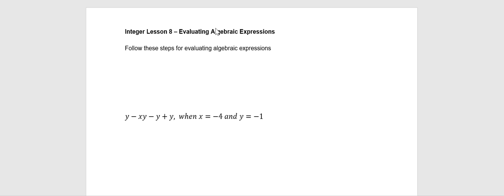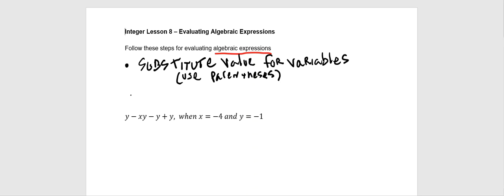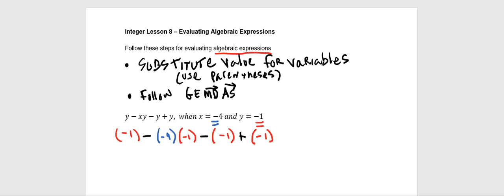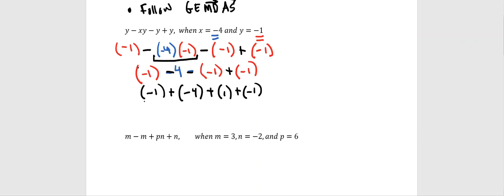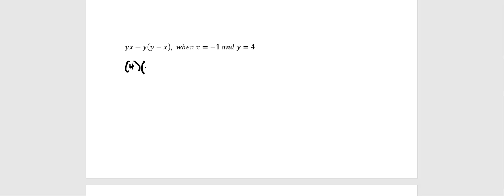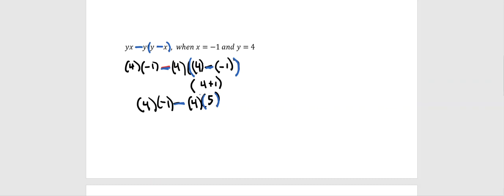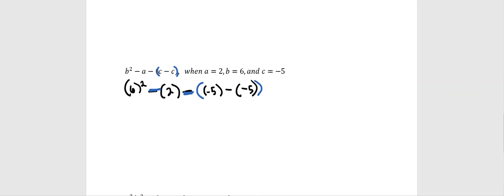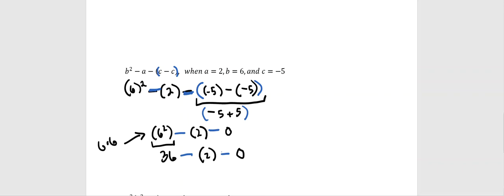INTEGERS evaluating expressions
Evaluatinge expressions with integers